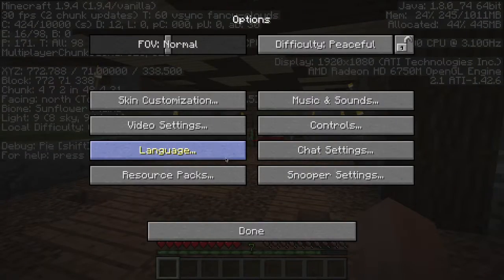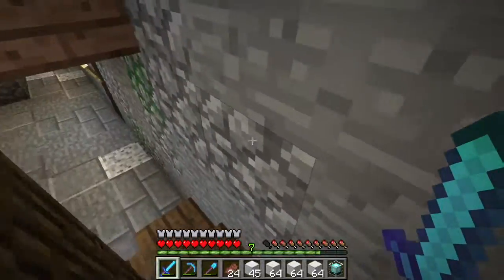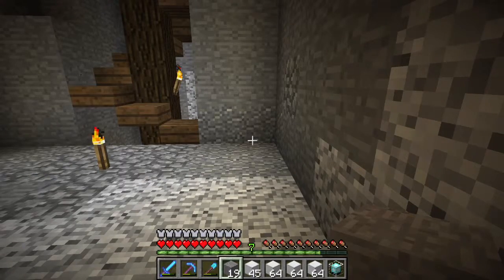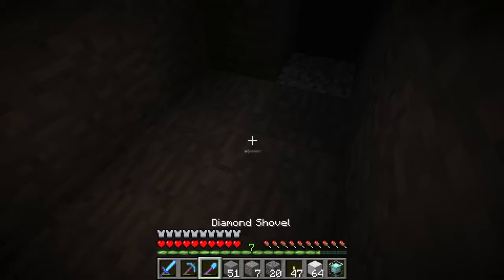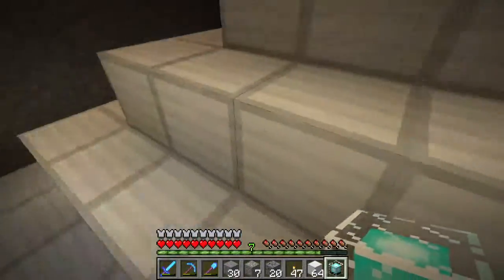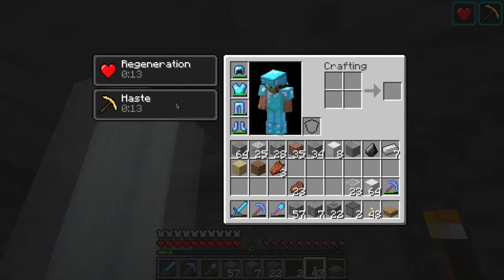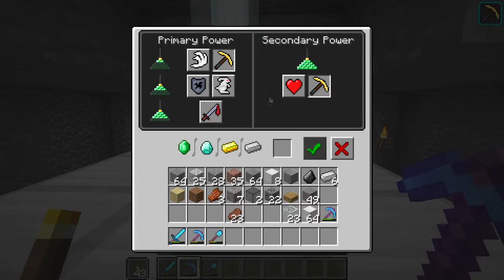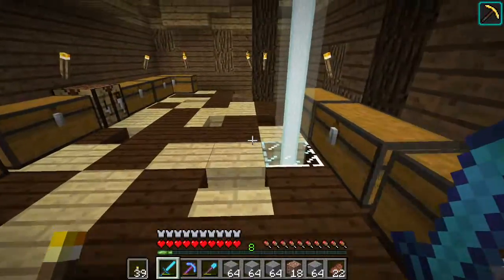Minecraft Building with AgentNemitz Talking With Ya :: Episode 17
During this Building with AgentNemitz, we talk a lot while learning something new in the game. We have updated to Minecraft 1.9 for this episode and on.

Intro and Outro Song: Written by me.